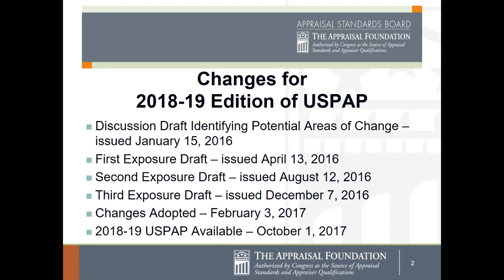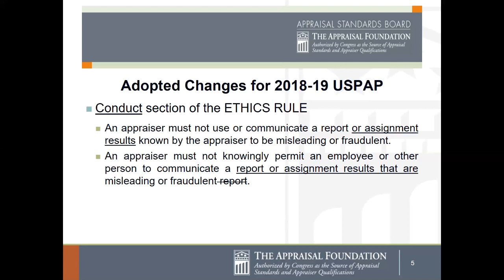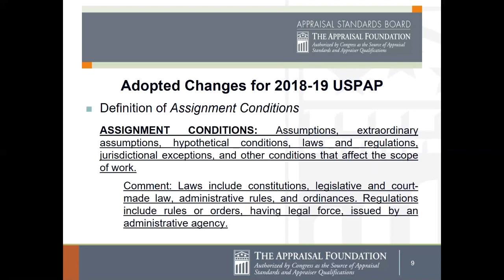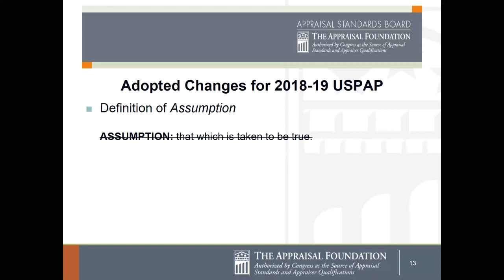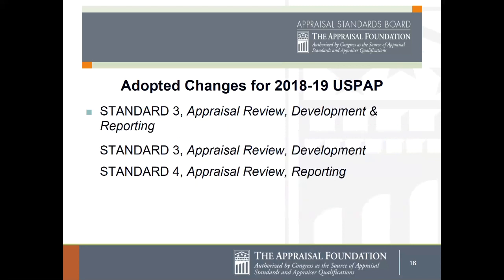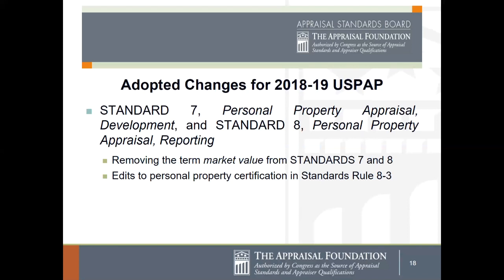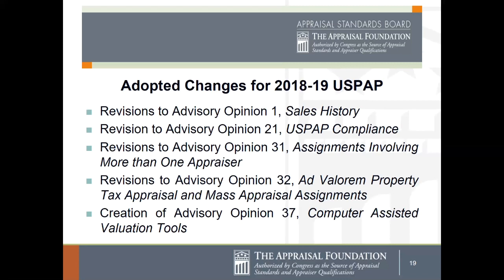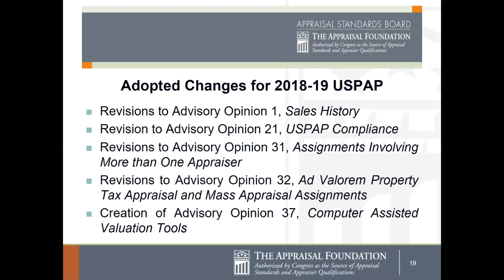USPAP Updates Explained - Hear About Changes in the 2018-19 USPAP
Are you up to speed on the new changes to the 2018-19 USPAP? If not, listen as ASB Chair Margaret Hambleton, and Director of Appraisal Issues at The Appraisal Foundation, John Brenan, discuss the changes to the 2018-19 edition of USPAP.